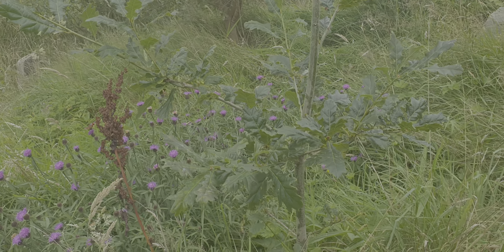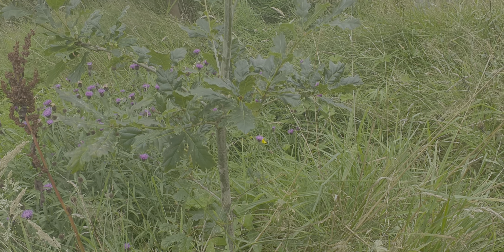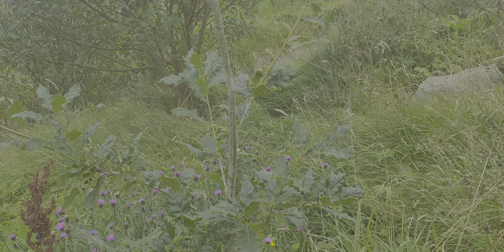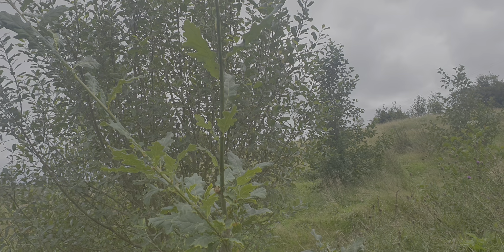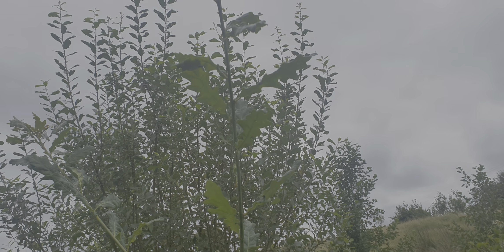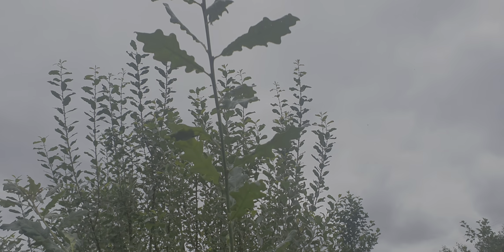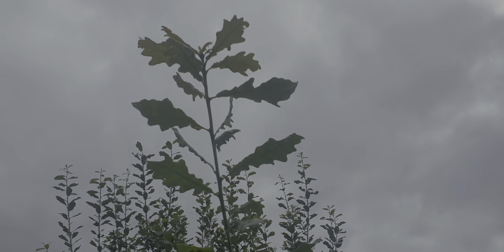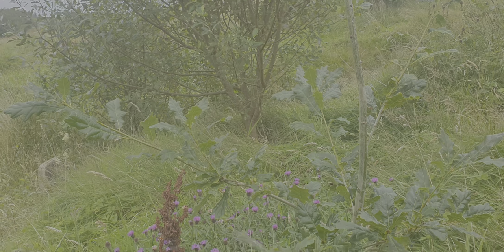Oliver Whyte Jnr.: Wild Garden Progression 30.08.2020.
Oliver Whyte Jnr. talks about the evolution of his wildened garden in Westport, Ireland. 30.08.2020.